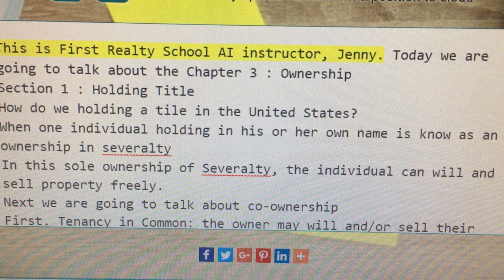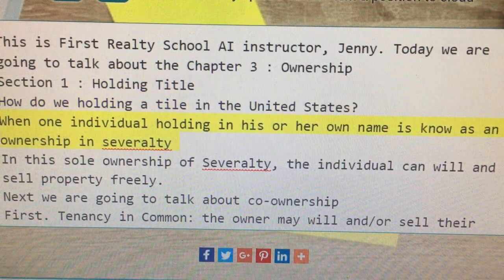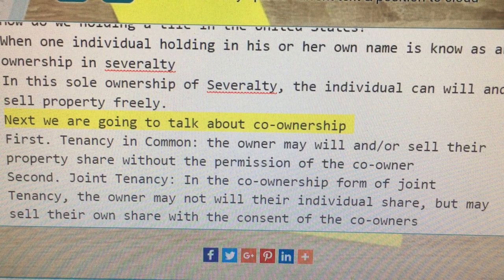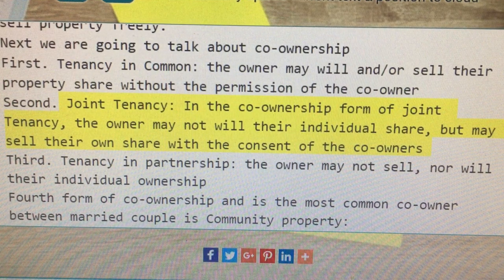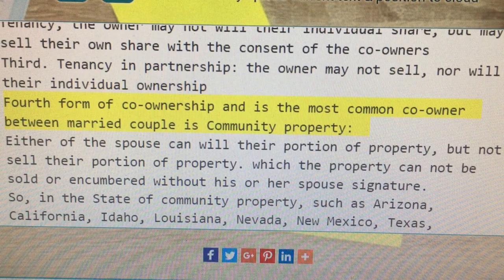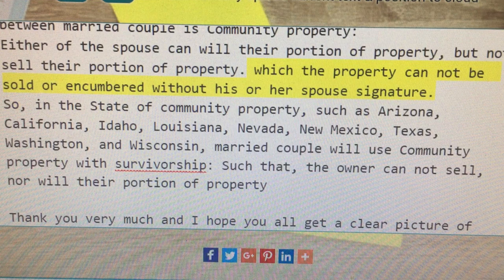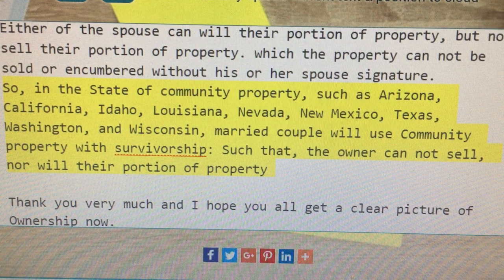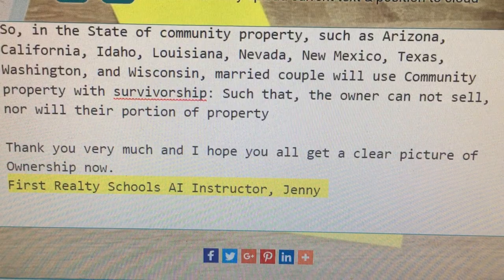First Realty School : AI instructor Chapter 3 : Ownership : Holding Title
First Realty School, completely digitized school-whiteboardless, live webinar + in-class + online video + mobile exam simulator, licensee training, and mobile marketing all at one flat fee. Our license exam prep includes all of the following training
第一地產學校-全美最尖端(全數位化無白板)科技教室,遠距教學,線上試頻+模考+考前總覆習+行動行銷+經紀人培訓 一步到位.
1. Real estate license exam房地產,
2. State Exam Crash Course 考前總覆習
3. Commercial property 商業地產,
4. Residential property 住宅地產,
5. Investment property 投資客, 1031 exchange延稅地產,
6. Property Management 物業管理,
7. MLO Mortgage Loan Officer 抵押貸款
8. Inspection 驗屋
9. Appraisal 估價
10. Title
11. Escrow
13. Foreclosure
14. Subdivision builder
15. EB-5 Regional Center
16. Mobile marketing
17. Free Web design
18. Chroma key technology
20. Remote Open House
Weechat微信: FirstRealtyExpress2
Weibo微博: 第一地產學校
Sohu搜狗: 第一地產學校
YouKu優酷: 第一地产学校王老师